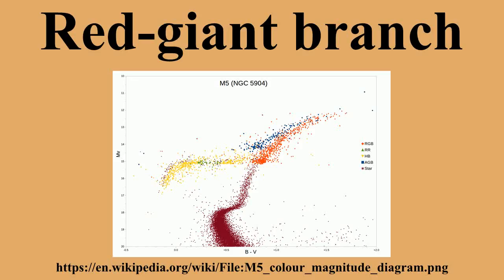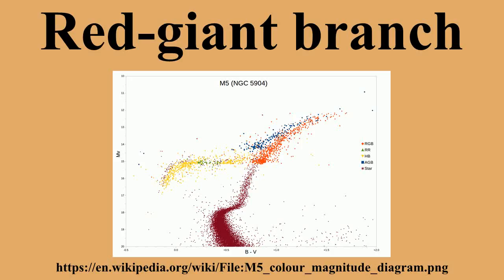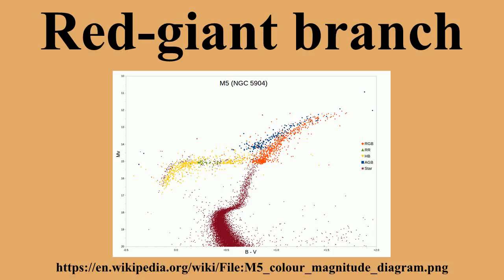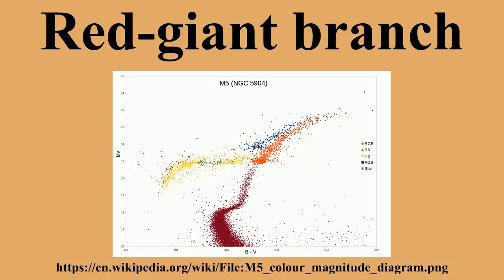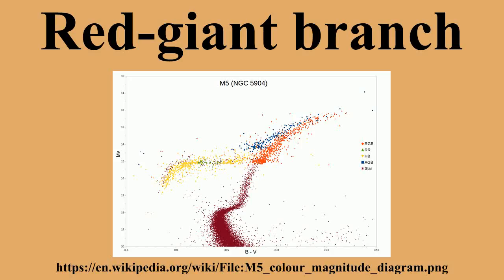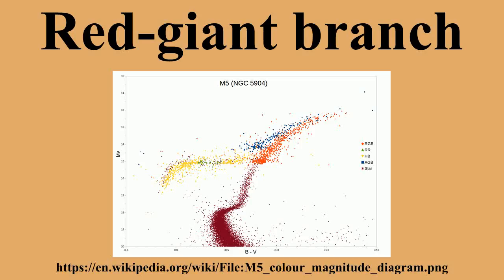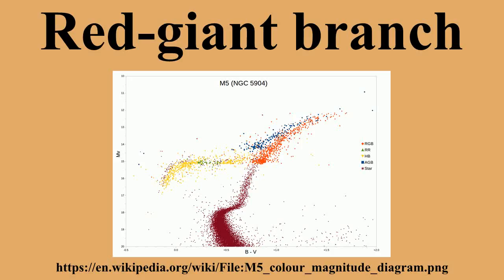Red-giant branch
Ad-free videos.

The red-giant branch , sometimes called the first giant branch, is the portion of the giant branch before helium ignition.It is a stage of stellar evolution that follows the main sequence for low- to intermediate-mass stars.Red-giant-branch stars have an inert helium core surrounded by a shell of hydrogen fusing via the CNO cycle.They are K- and M-class stars much larger and more luminous than main-sequence stars of the same temperature.

---Image-Copyright-and-Permission---
About the author(s): Lithopsian
---Image-Copyright-and-Permission---